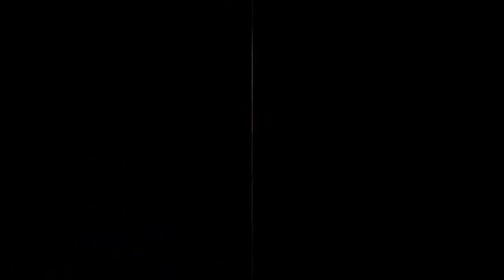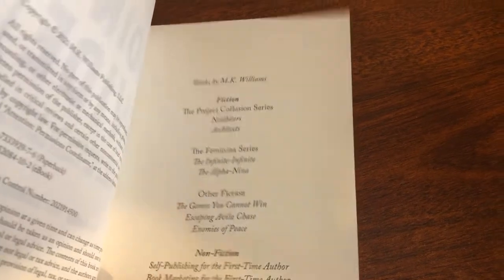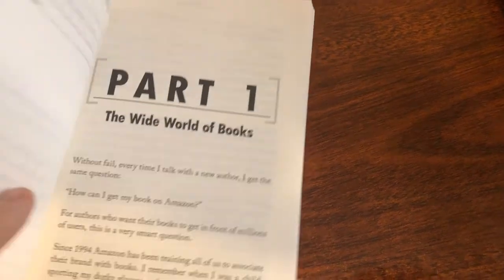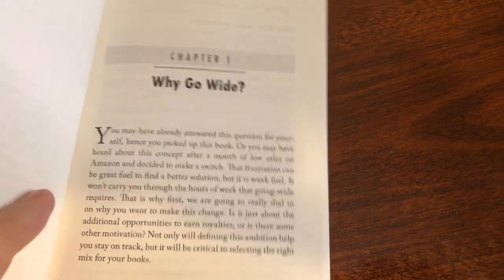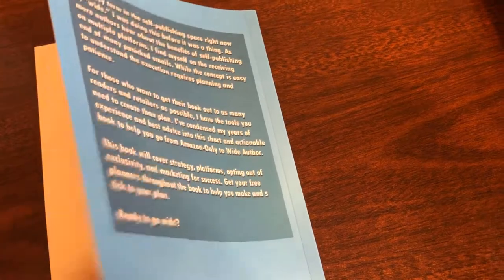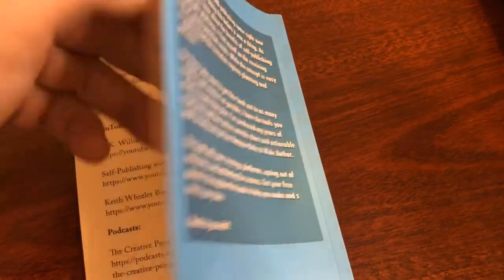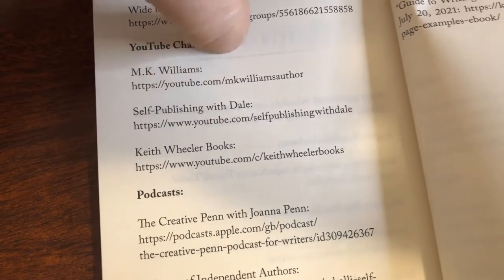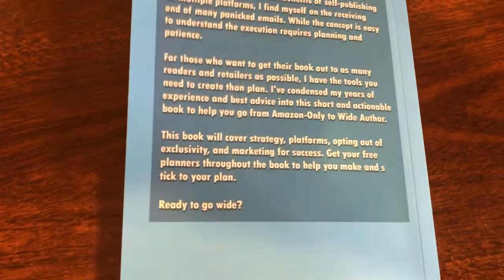Self Publishing Books Unboxing and Giveaway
In this quick self publishing books unboxing video I'm unboxing a package that isn't even for my own books. That's right. Another author sent me some copies of their book, including some copies that I can use for a giveaway.

What do you have to do to apply? Info is in the video. It's less than 3 mins long. So go check it out.

Best of luck to everyone and a huge should out to M.K Williams for sending the books my way.